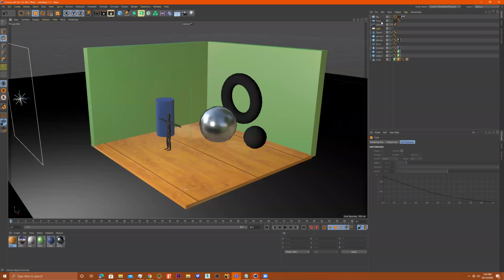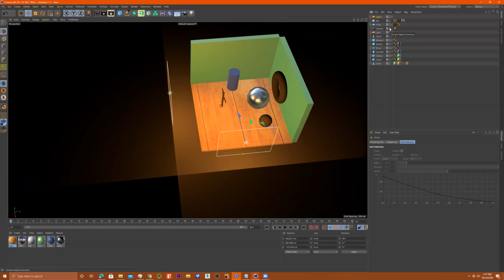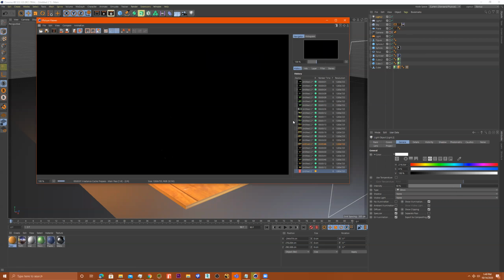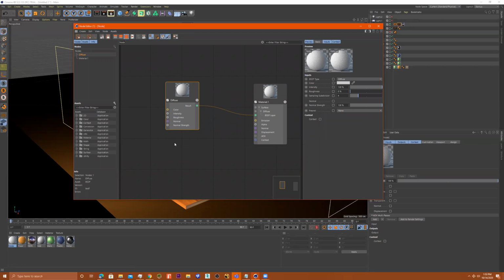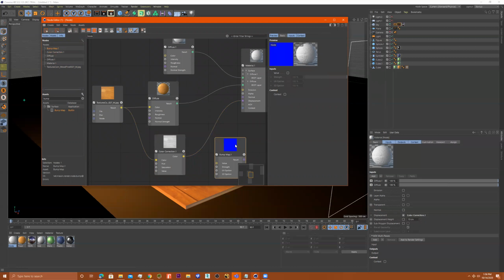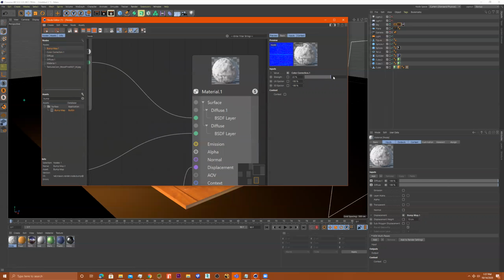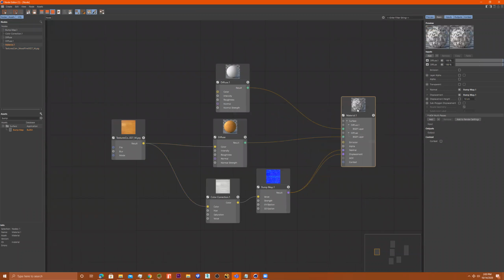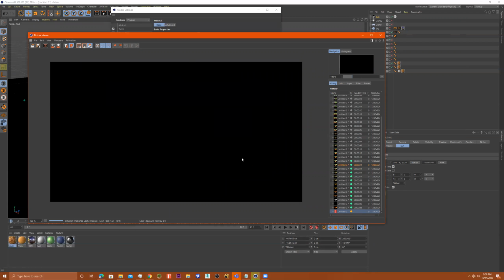Cinema 4D || Introduction to Material's & Lights in Cinema 4D Pt. 2